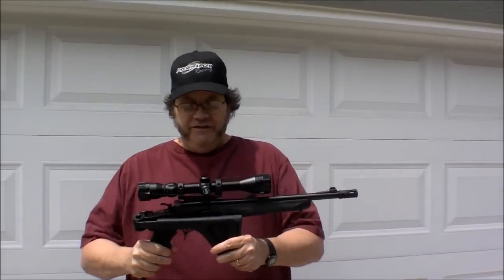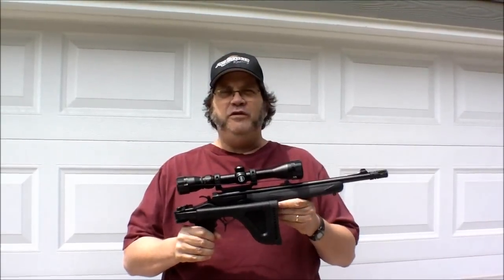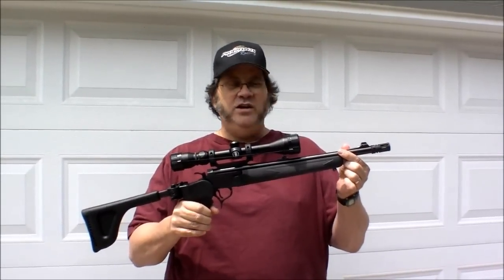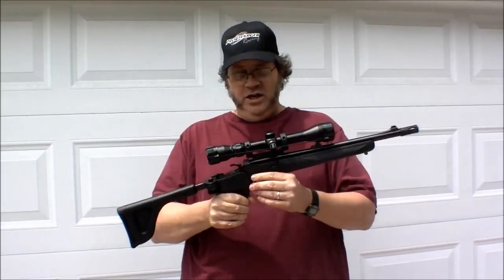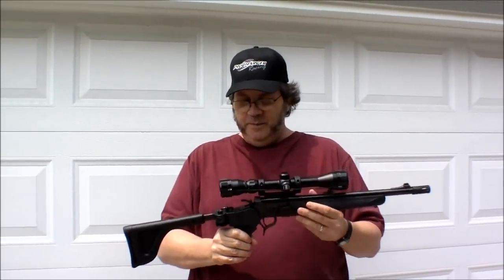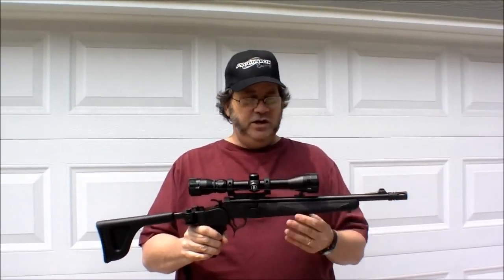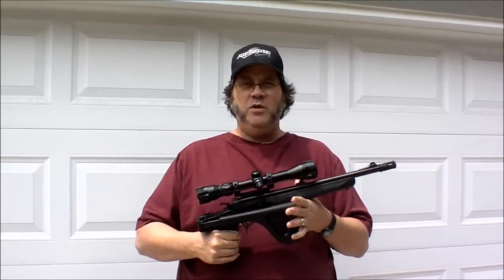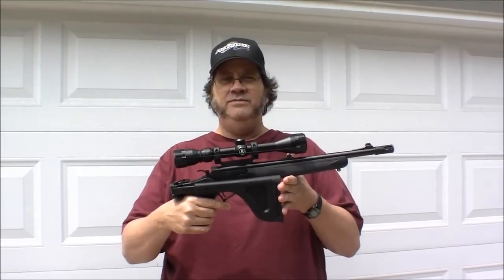Thompson Center Encore VSR (very short rifle)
I put together a very compact rifle, it is a Thompson Center Encore chambered in 308 Winchester.  It has a 16 1/4 threaded barrel with a bird cage flash suppressor and a Choate folding stock.  The scope is a Bushnell 3-9 that was given to me by my son.